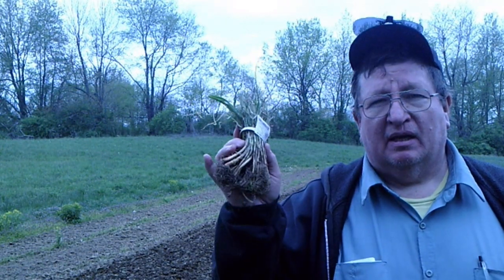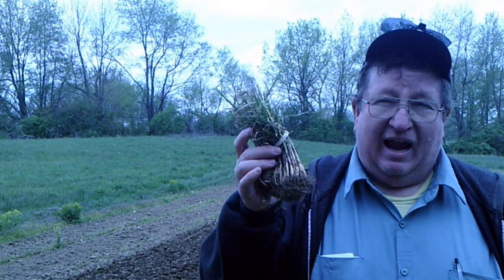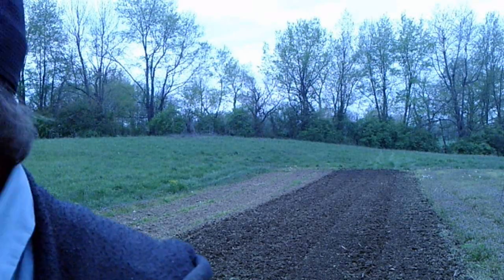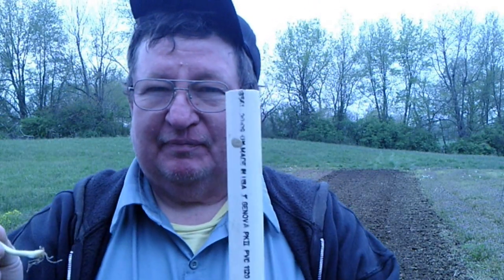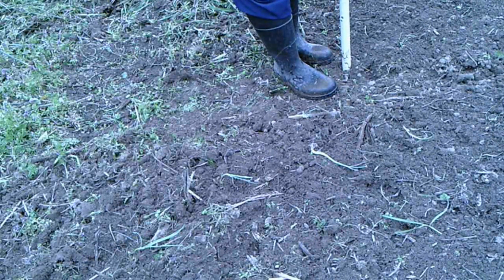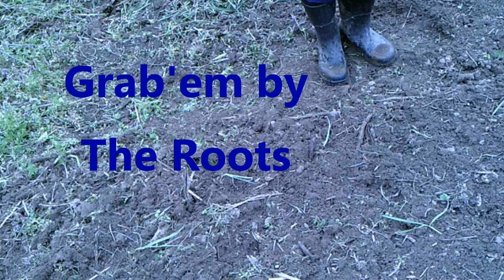Planting Onion Slips for Large Onions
Today we are planting onion slips. This is the thing that you can use to get the great big 2 pound onions. If you do it just right. Gardening takes patience.